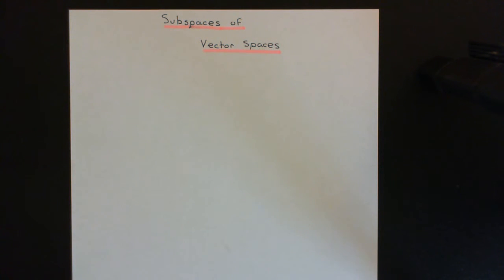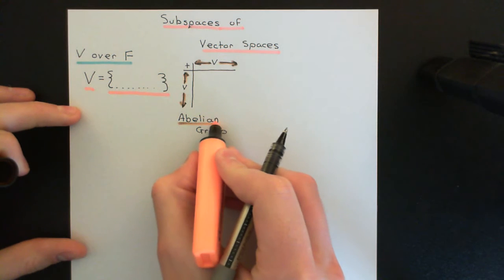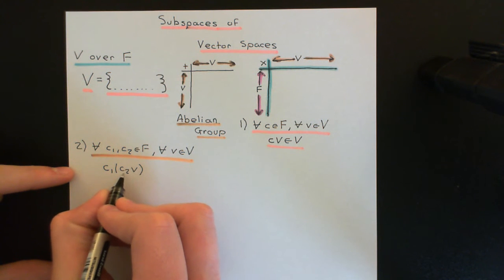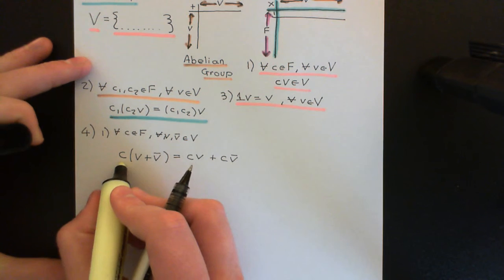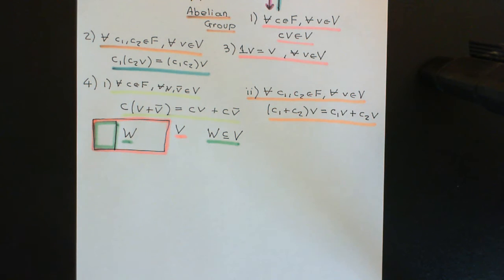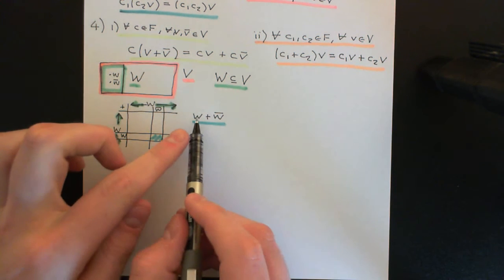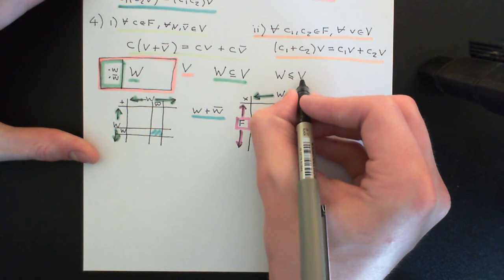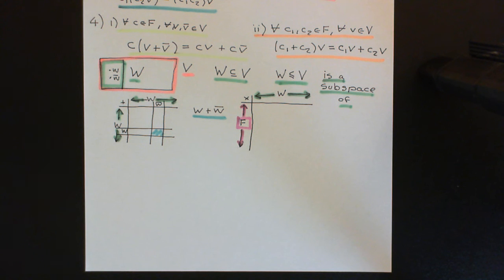Subspaces of Vector Spaces Part 1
In this video we discuss the definition of a subspace of a vector space.